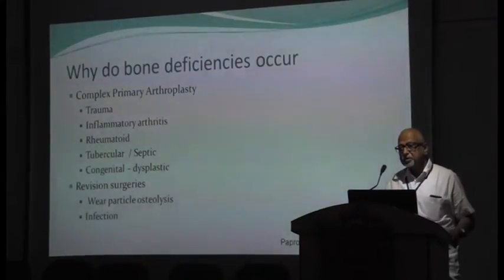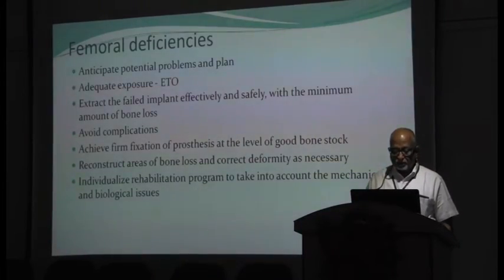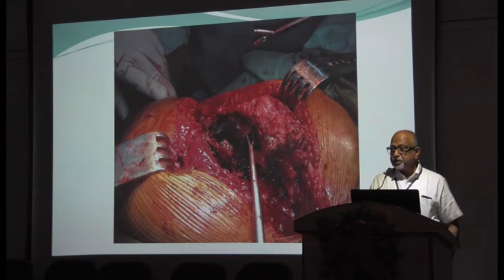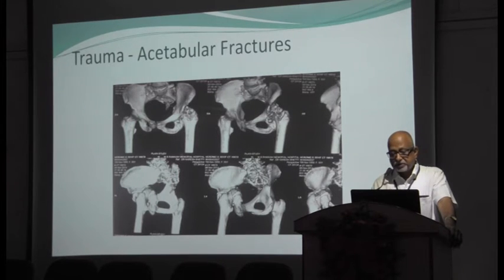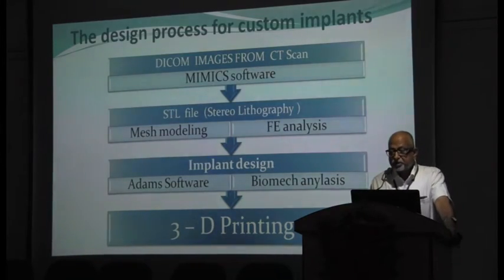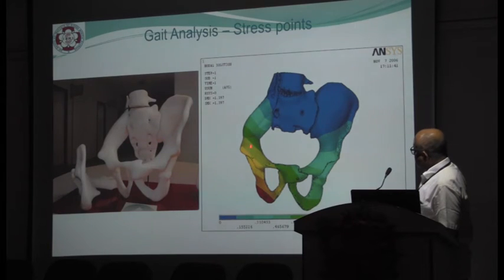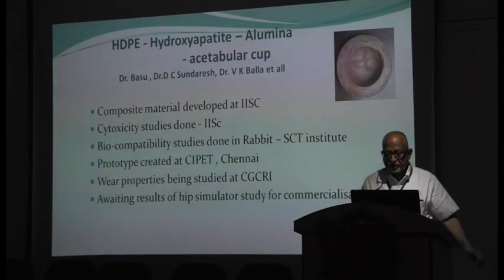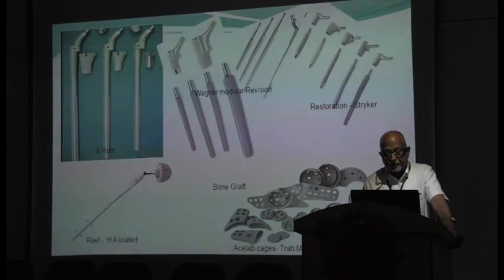Management of Bone Defects in THR: Dr. D.C. Sundaresh Chairman Orthopaedics, SSSIHMS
The Sri Sathya Sai Institute of Higher Medical Sciences, Prasanthigram, organised a two-day International Orthopaedic Conference -2016 titled “Total Hip Replacement :Present and Future”.
The conference was attended by eminent Orthopaedic surgeons from India and abroad. The conference will focus on approaches to total hip replacement, hip reconstruction in the young, hip preservation surgeries and the principles of Sai Ideal Healthcare namely Universalization of healthcare, Globalization of healthcare, Human Values in Healthcare and Spiritualization of healthcare.
The highlights of the conference are live surgeries, workshops, instructional course lectures and debates. The faculty at the conference included Dr. Jim Sullivan, Australian School of Advanced Medicine, Macquaire University, Sydney Australia, Dr. Kujan Nagaratnam, Clinical Senior Lecturer Medicine, Westmead Clinical School, Sydney, Australia, Dr. Ramesh Sen, Senior Orthopaedic Surgeon and Director of Fortis Hospital, Chandigarh to name a few.